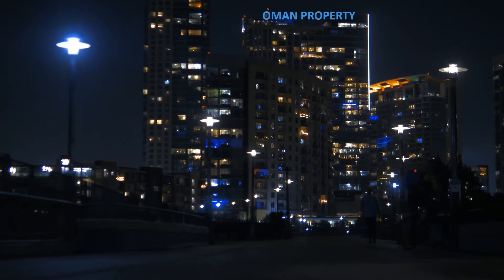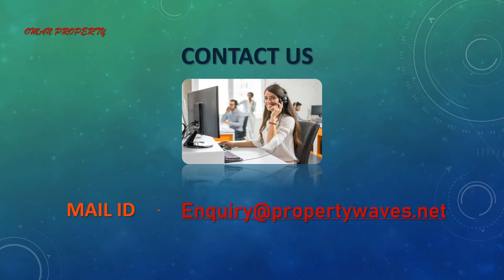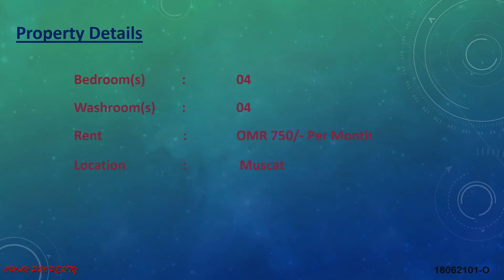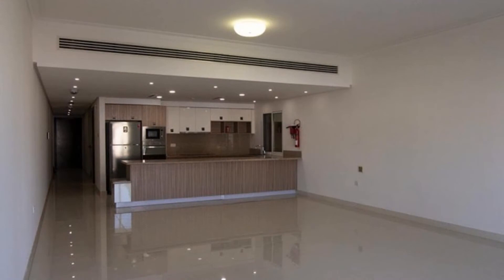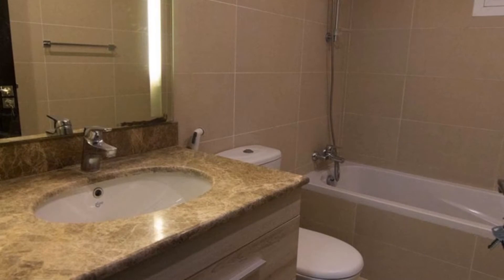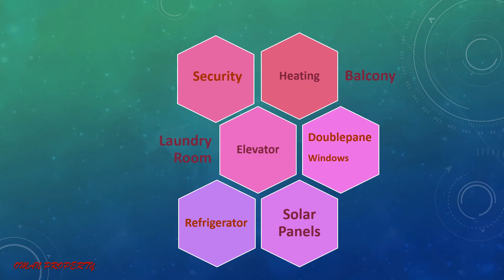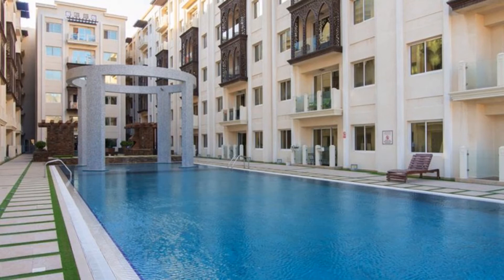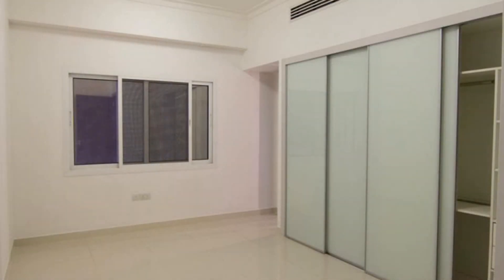4 BEDROOMS APARTMENT FOR RENT IN MUSCAT II LIVING COST IN MUSCAT II ROOMS FOR RENT IN MUSCAT 2021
Property Details
Bedroom(s)   :  04
Washroom(s)  :  04
Rent    :  OMR 750/- Per Month
Location   :  Muscat

Amenities
Swimming pool
GYM
Lift facility
Ducted Split ACs
Dedicated Parking
Access Control
Built in Wardrobe
Maids Room
Garden
Air Conditioning
Dishwasher
Microwave
Oven
Refrigerator
Built in Wardrobes
Solar Panels
Double pane Windows
Heating
Balcony
Elevator
Garage/Parking
Laundry Room
Washing Machine
Security